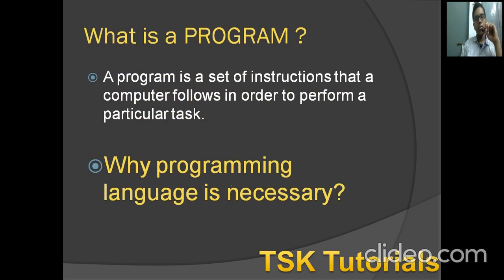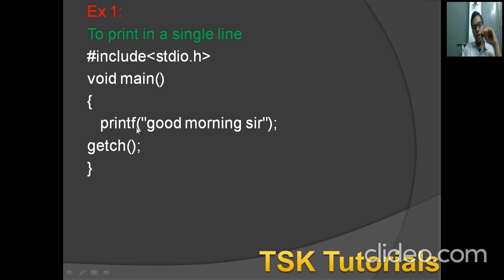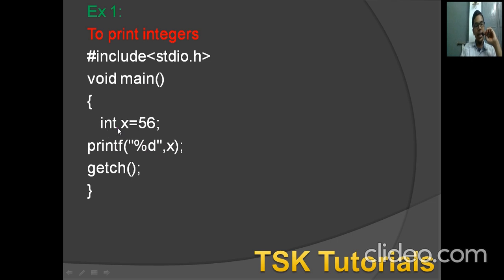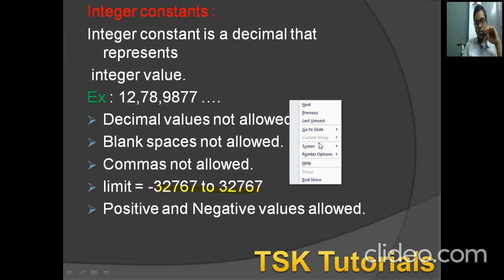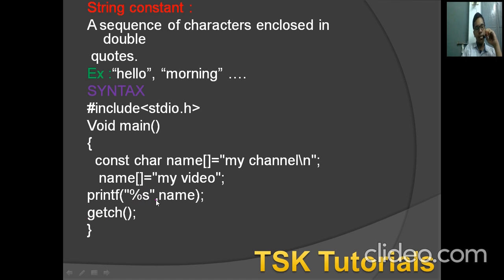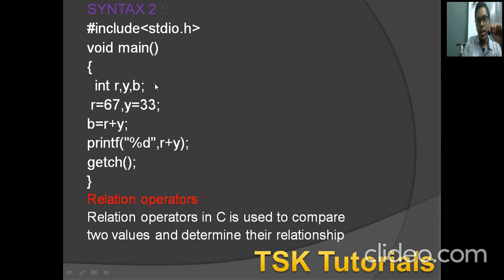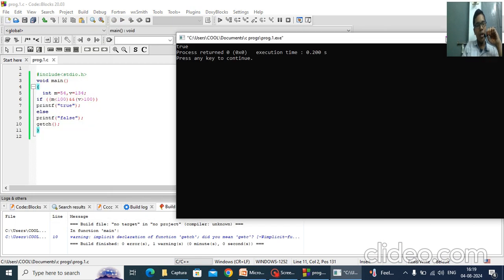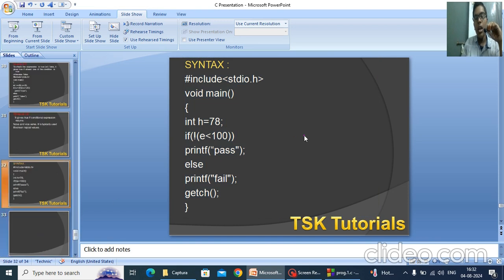C LANGUAGE for BEGINNERS (part-1)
This video contains all the basic and history of Cprogramming.
It includes some examples to understand better.